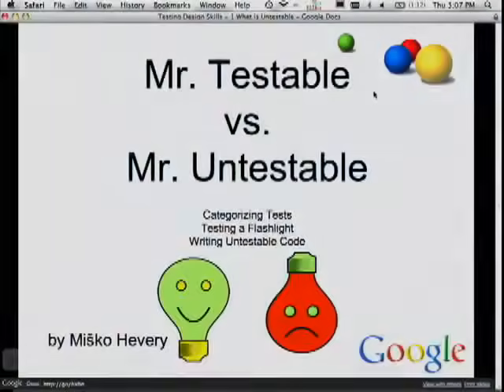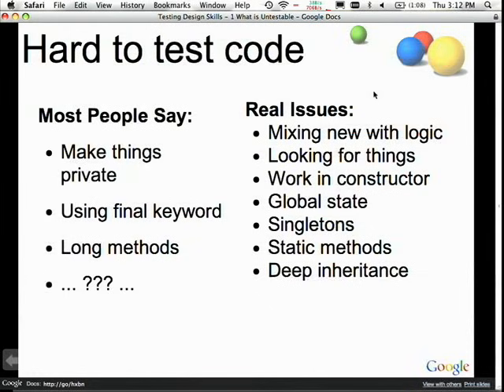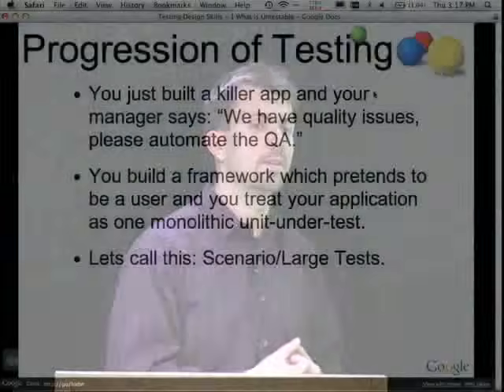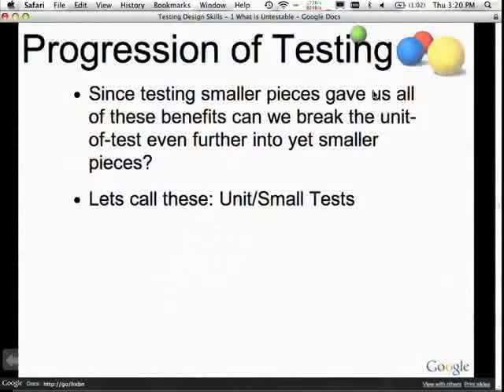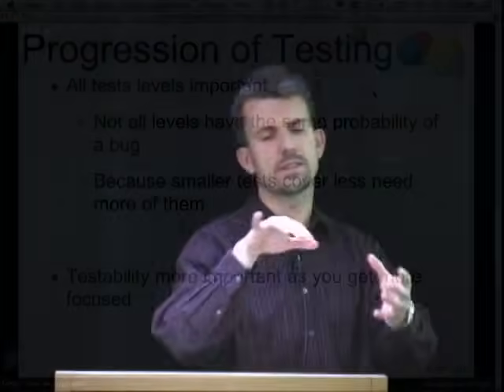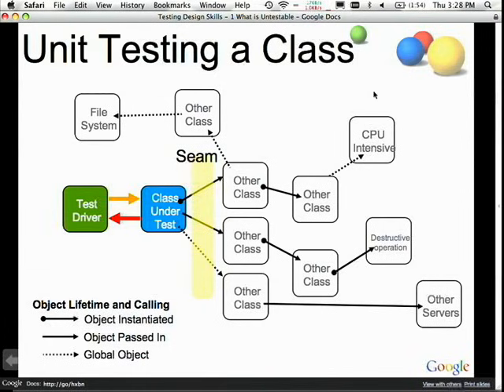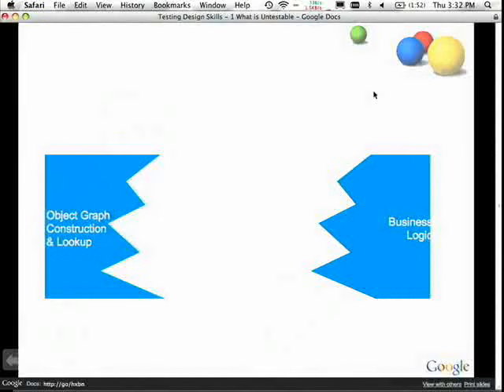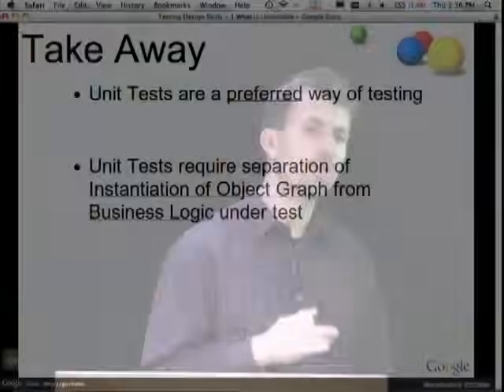"The Clean Code Talks -- Unit Testing"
ABSTRACT

Clean Code Talks - Unit Testing

Speaker: Misko Hevery